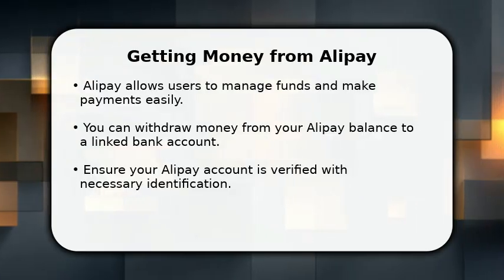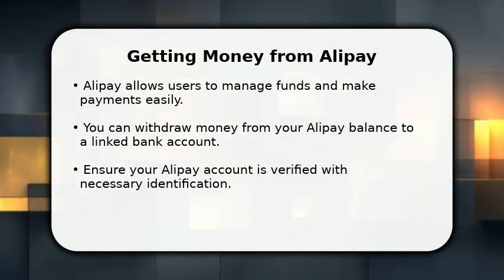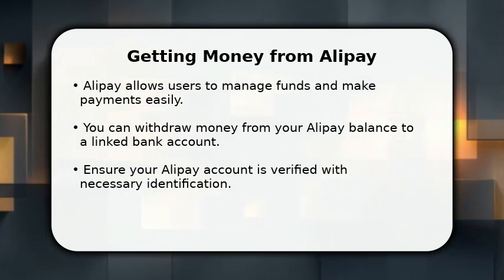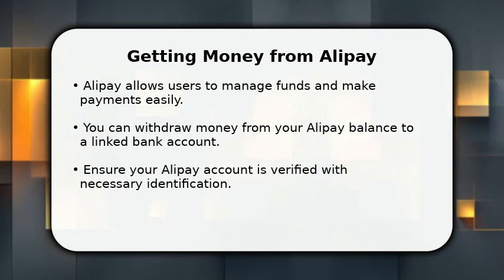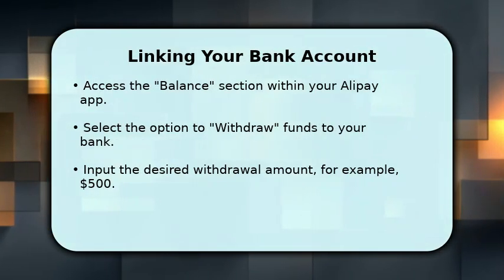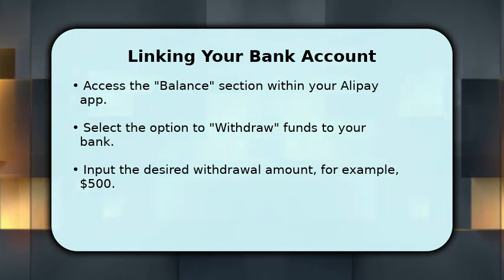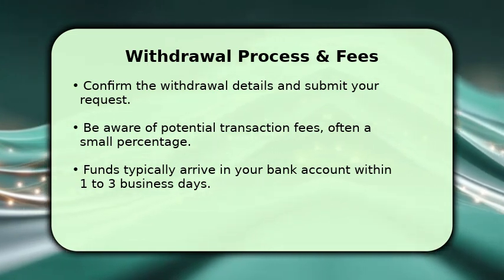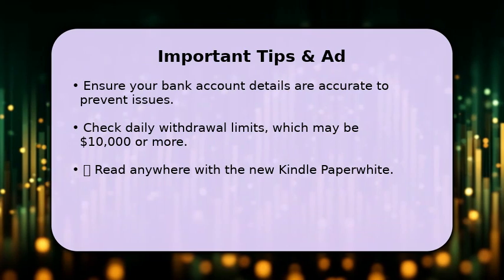How To Get Money From Alipay (Easy Method)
Are you struggling to get money from your Alipay account? Look no further! In this video, we'll show you a simple and easy method to withdraw cash from Alipay. Whether you're traveling abroad or just need some quick access to your funds, this method is perfect for you. We'll walk you through the step-by-step process of how to get money from Alipay using [insert method here]. Don't miss out on this valuable information!